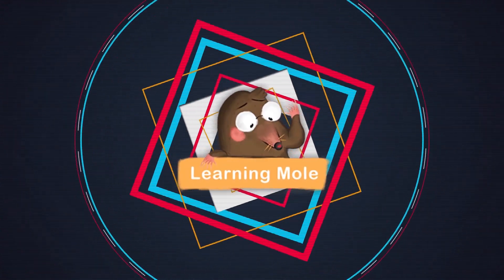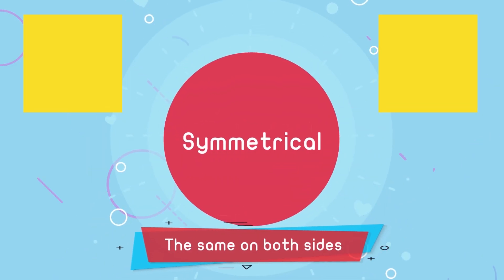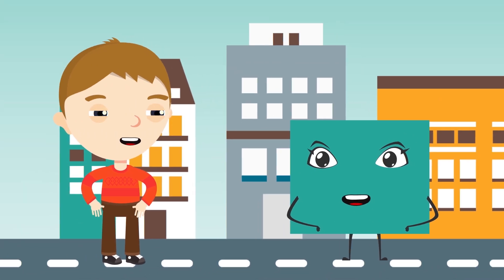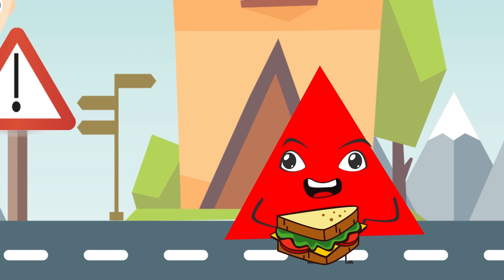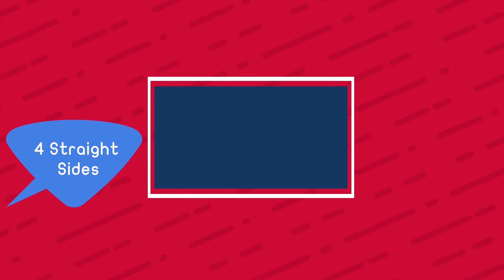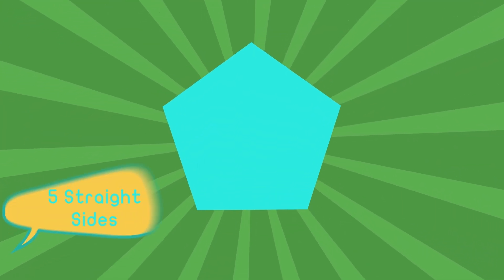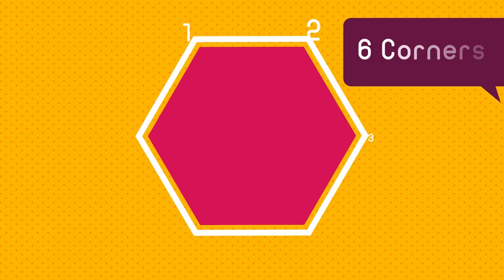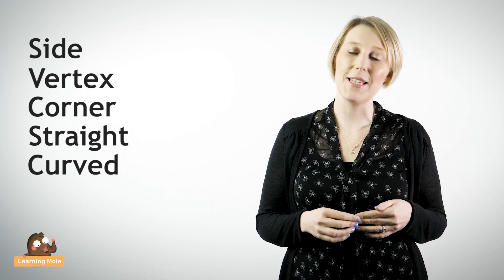2d Shapes | Shapes For Kids | Learn About Shapes - Shapes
2d Shapes | What Are 2d Shapes? | Shapes For Kids | Maths for Children | Learn About Shapes

2D shapes, or two-dimensional shapes, are shapes that have only two dimensions, length and width, and are flat. Here are a few examples:

Square: A square is a 2D shape with four equal sides and four right angles.

Rectangle: A rectangle is a 2D shape with four sides and four right angles, but unlike a square, its opposite sides are equal in length.

Circle: A circle is a 2D shape with all points equidistant from a fixed center point.

Triangle: A triangle is a 2D shape with three sides and three angles. There are different types of triangles, such as equilateral, isosceles, and scalene.

Pentagon: A pentagon is a 2D shape with five sides. If all its sides and angles are equal, it's known as a regular pentagon.

Hexagon: A hexagon is a 2D shape with six sides. If all its sides and angles are equal, it's known as a regular hexagon.

And there are many more. Two-dimensional shapes are a fundamental concept in geometry and are used extensively in various fields such as mathematics, physics, engineering, and computer graphics.

👍 If you like our content, please give us a thumbs up, share with your friends, and drop a comment below about your favorite part of the video or what mythological creature you want to learn about next.